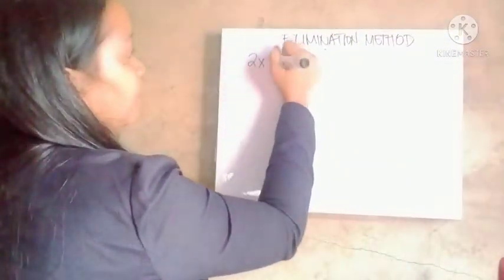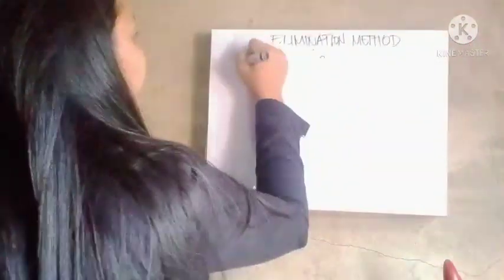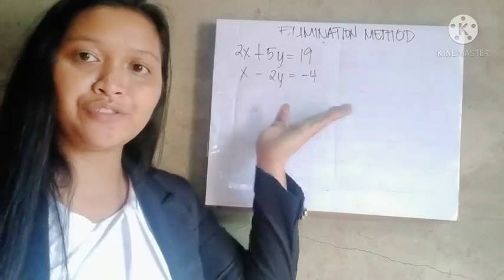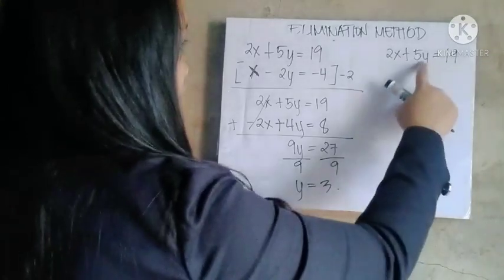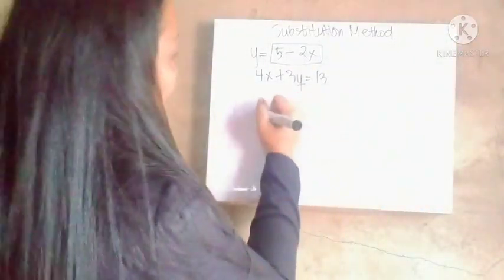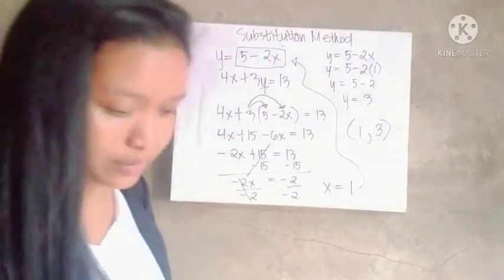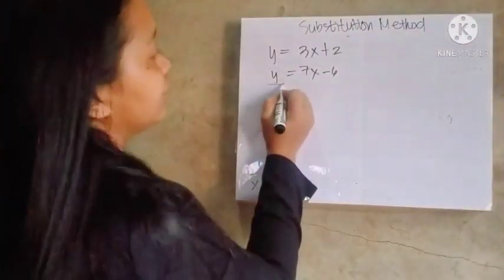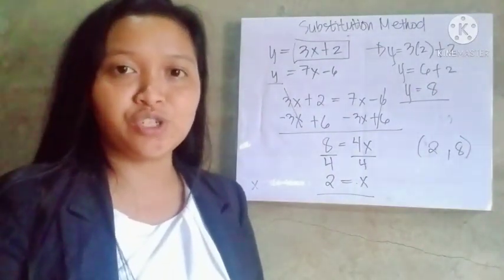M101 term requirement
Solving system equality using elimination and substitution method in 2 variables